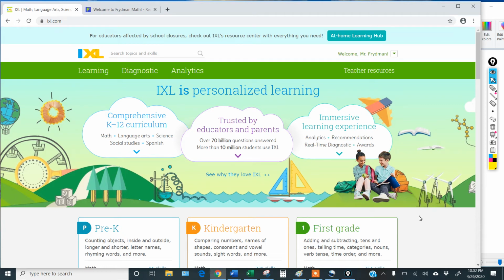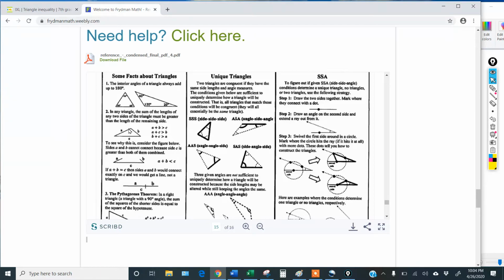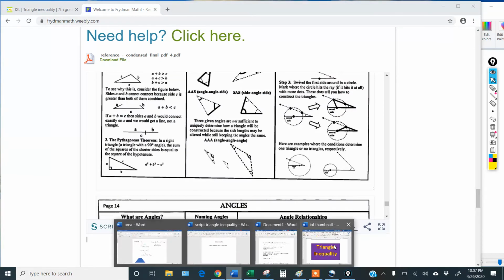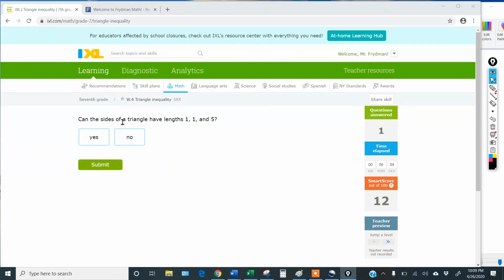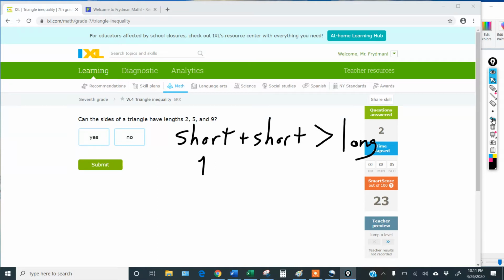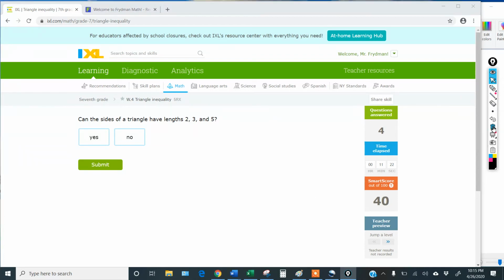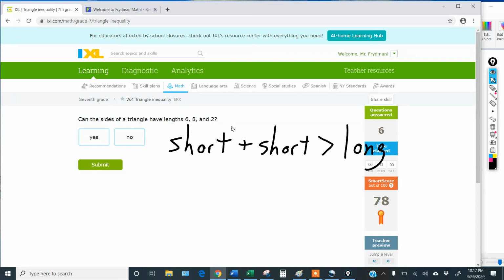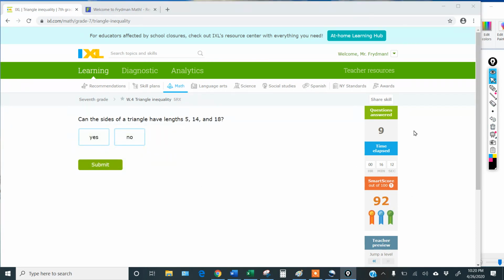IXL 7th grade W.4 - Triangle inequality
Explanation of the problems in IXL 7th grade W.4 - Triangle inequality